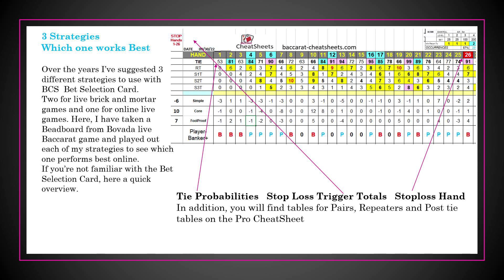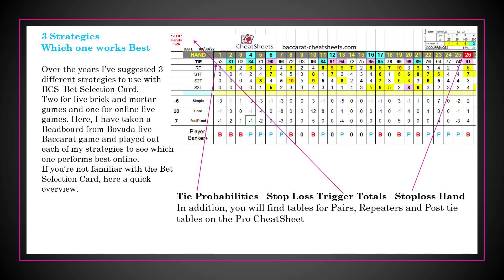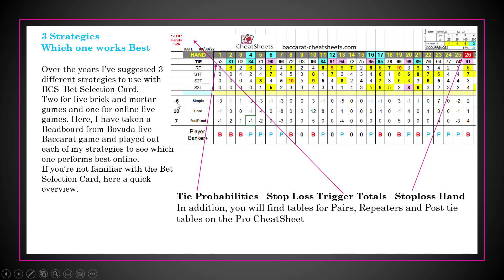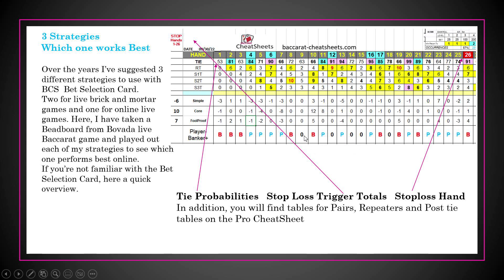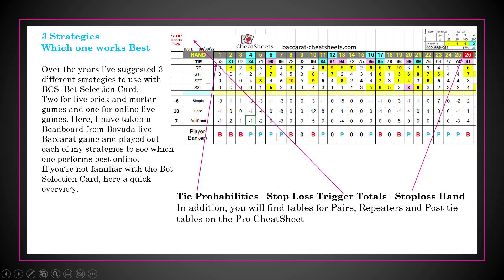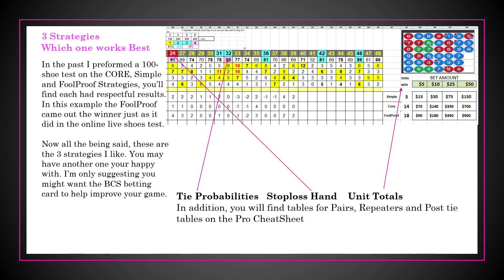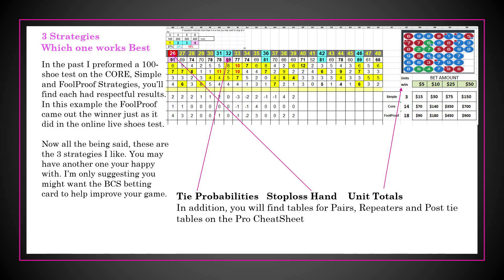3 Stratergies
It's ot the one that works best...it's the one that works bet for you!